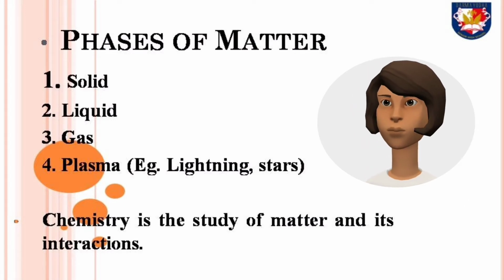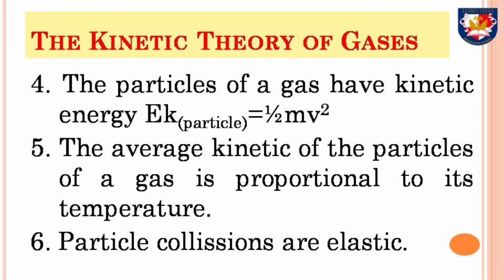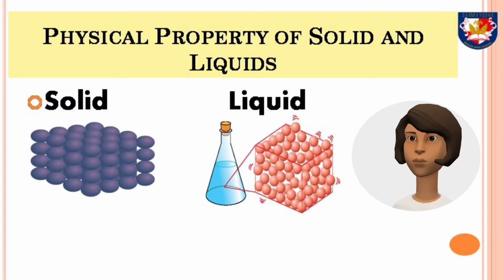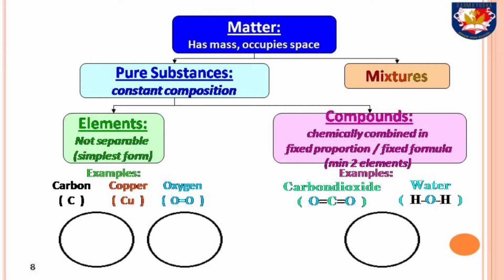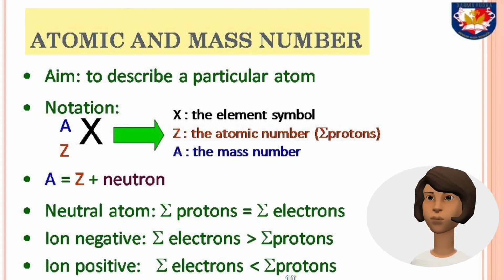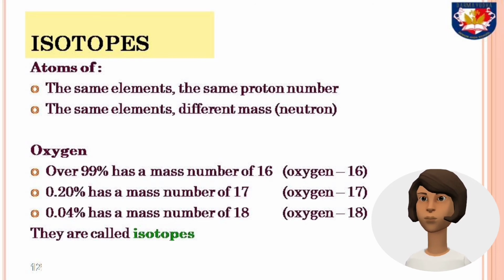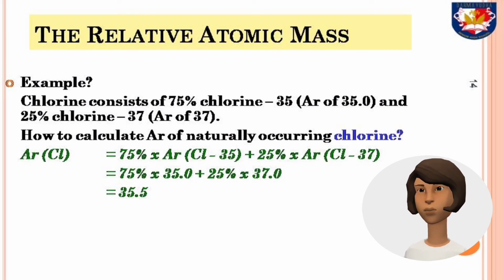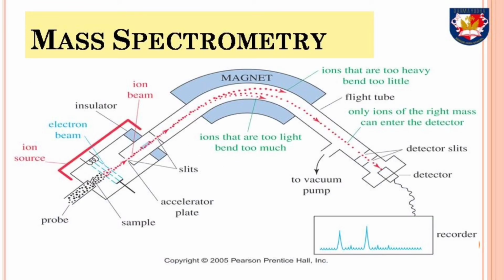UB Chemistry - Week 1